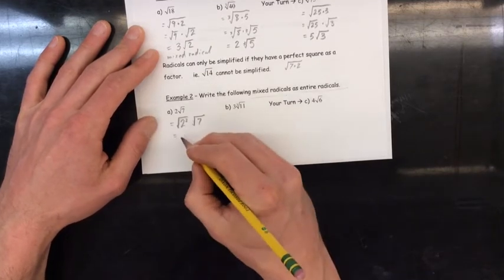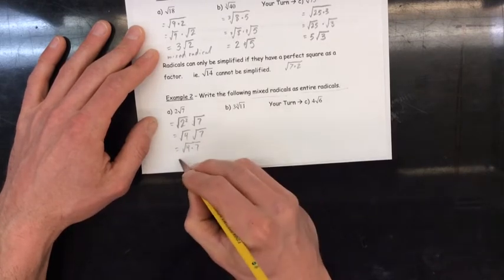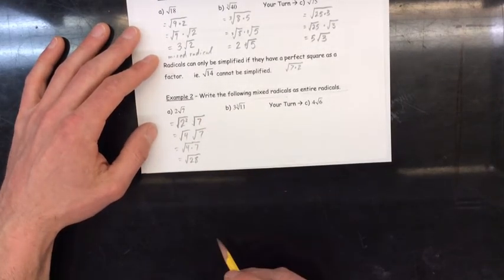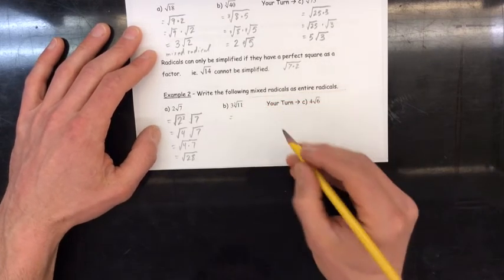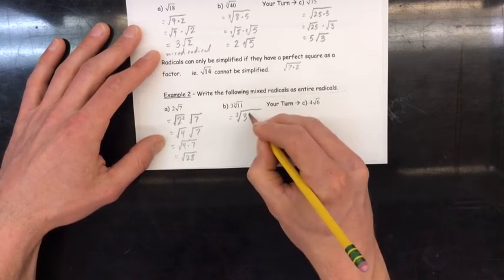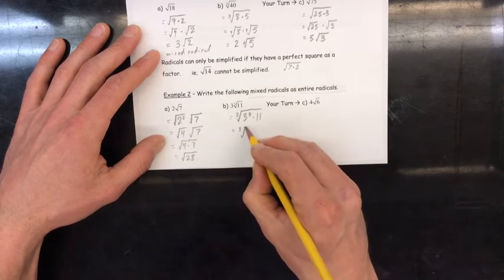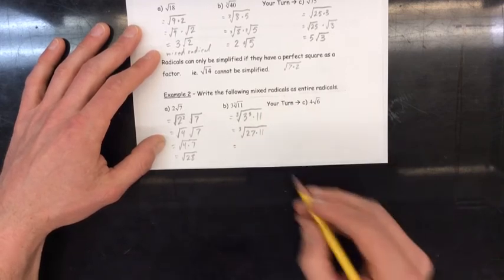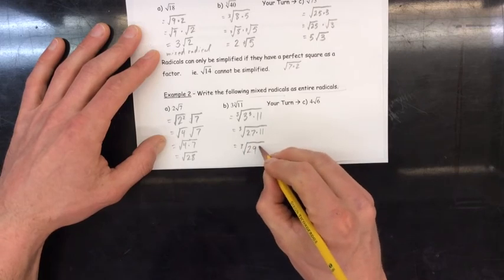Section 4'3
description